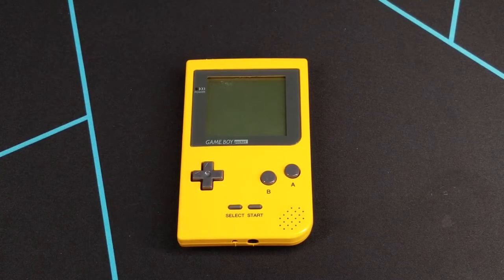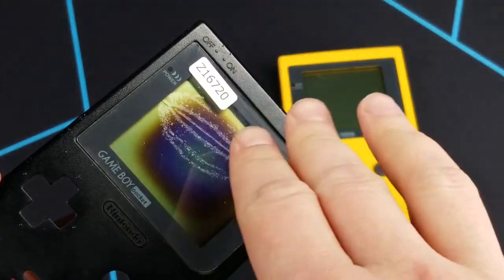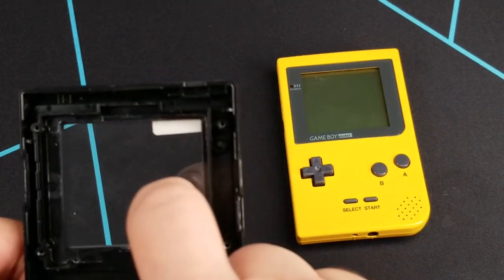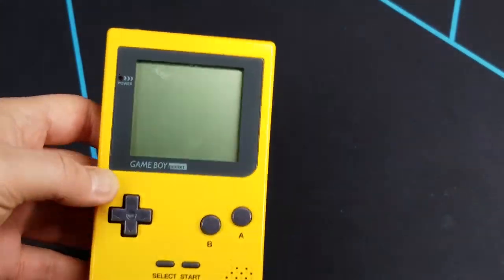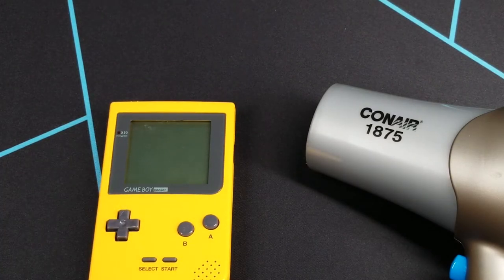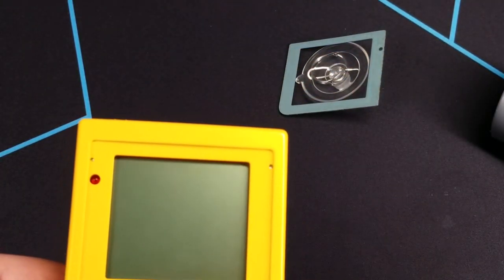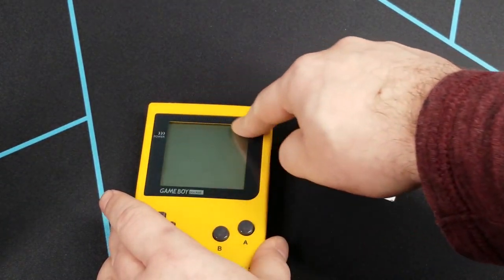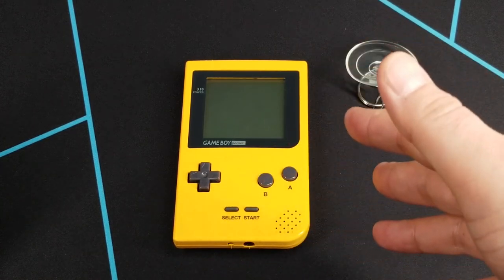Replacing a Screen Lens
Happy New Year Retro Community! Today is a basic how-to video for replacing a damaged screen lens on various handheld consoles, using a Game Boy Pocket as an example. While this method may work on other handhelds, YMMV, though it should work on anything from an original DMG Game Boy to a Game Boy Advance.